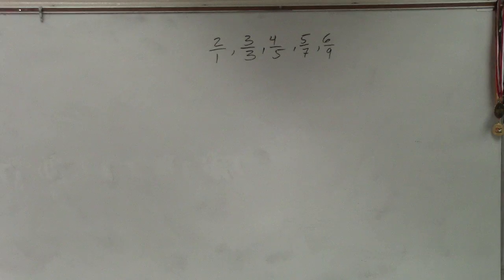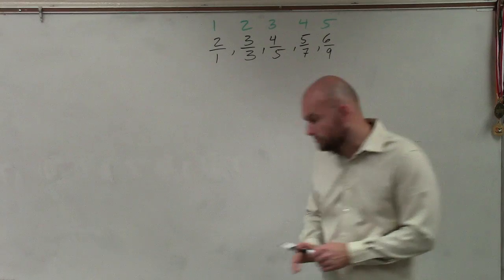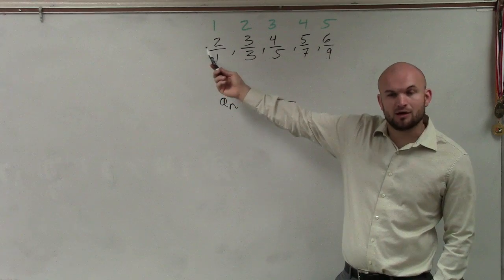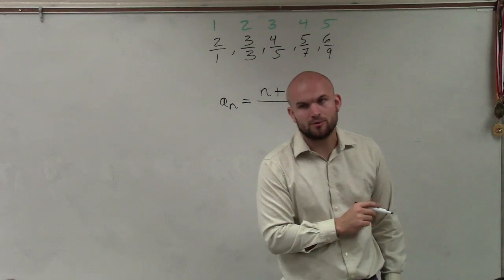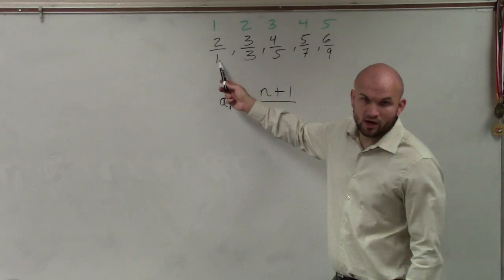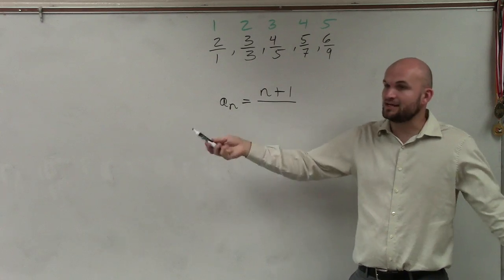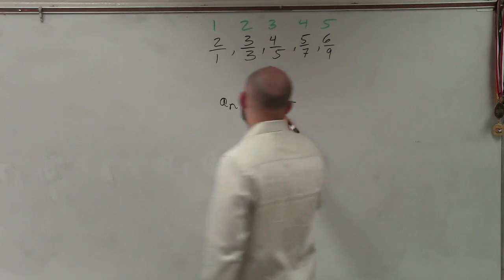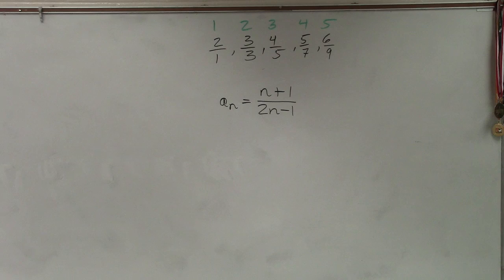Learn how to write the formula for a sequence of fractions